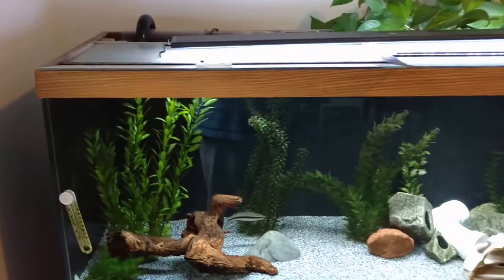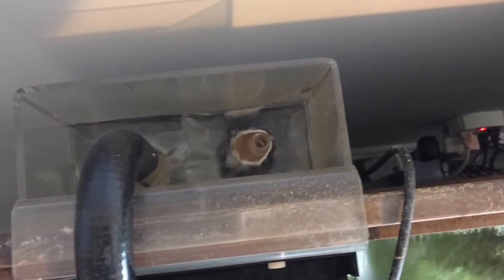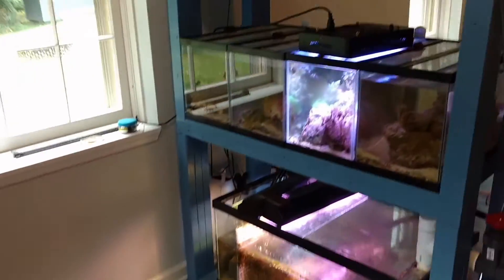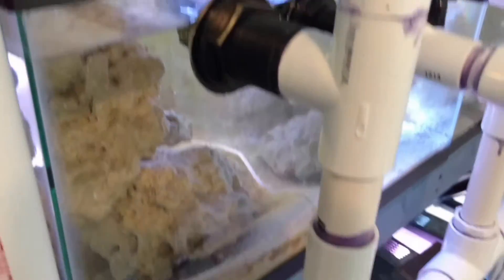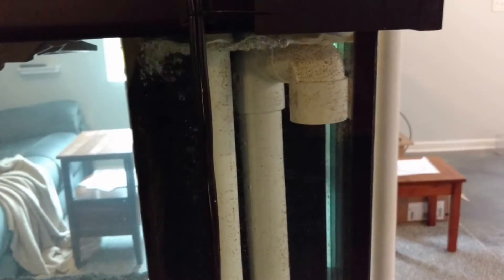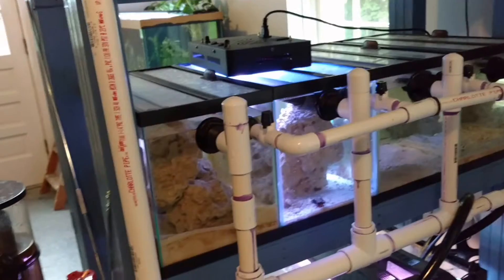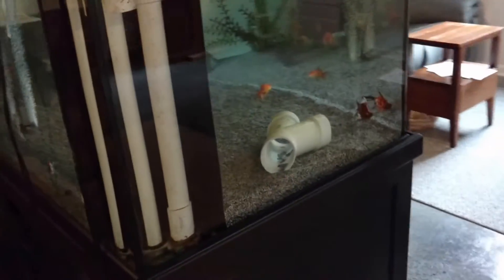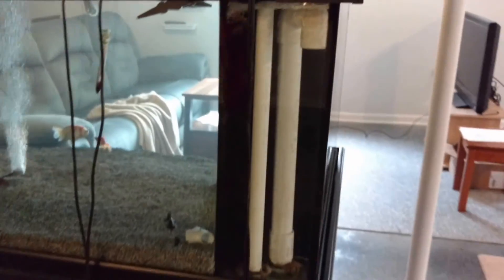Three Types of Aquarium Overflows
These are the three types of overflows for aquarium fish tanks: hang-on-back overflow box, drilled, and reef-ready (built-in overflow already drilled).